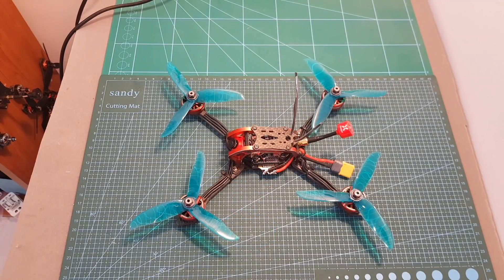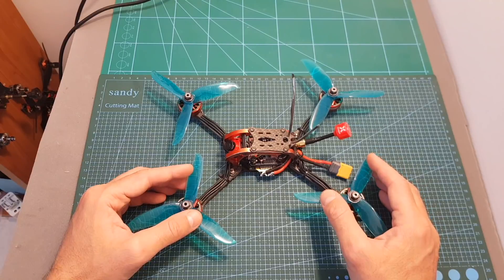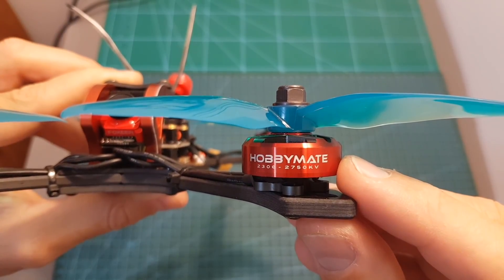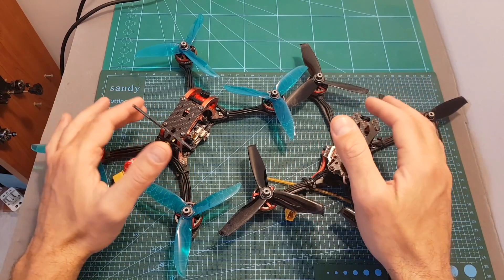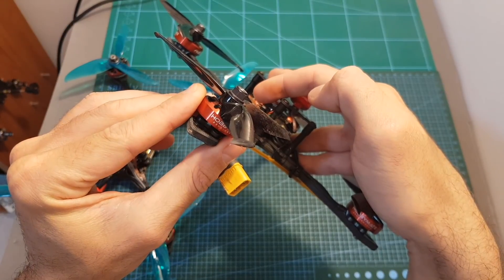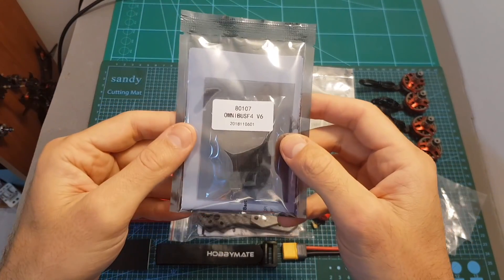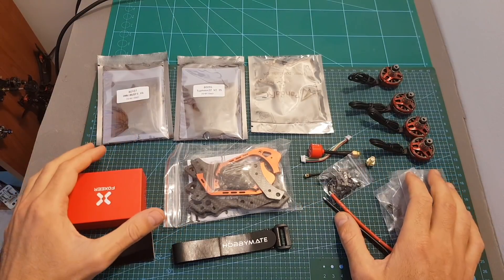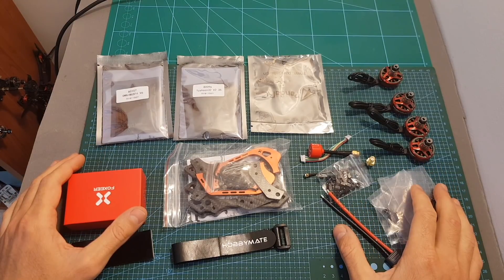Hobbymate Meteor 5" Racing Quadcopter - Build & Review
╠╗║╚╝║║╠╗║╚╣║║║║║═╣ I Really Appreciate Your Support!

Description:

HOBBYMATE Meteor 5" FPV Racing Drone Stretch X Frame Kits / PNP

FEATURES
5" Platform
5mm full 3k carbon fiber twill
6063 Aluminum Alloy Cage
Camera protection
Ultra Small Profile
Proven Results
Light weight designed and durability with 5mm arms
19*19mm mounting size camera only

High quality 12.9 class Steel counter-sunk screws on the drone
Airbot F4 V6 flight controller, tested and proved raliable result
Airbot typhoon BLheli_32 4in1 ESC 35A provide the drone great power, also with telemetry function and overheat protection
The flight controller support Betaflight OSD.
Change PIDs and Rates using your transmitter sticks or camera
Switchable 0-600mw VTx video transmitter, support smart audio via camera and FC
MMCX antenna connector for easy, secure connection. Won’t break or come loose like the IPEX connector used on other vTX.
Foxeer Arrow Pro Micro FPV camera support osd
Foxeer Lollipop 2 2.5DBi 5.8G Super Mini Antenna

Specifications
F4 V6 flight controller
OMNIBUS F4's upgrade version, using F405 and new target, with 5x UARTs now.
Classic OMNIBUS design, using F4 MCU controls OSD over SPI bus, compare the first version, we added BMP280 as barometer and SD Card supports.
OSD Configuration has been incl. in Betaflight GUI.
FC incl. 5V1A BEC on board(3-6s) and 1x 8V BEC for Camera
MPU6000 at SPI bus, Ext, SPI for damped gyro
Use fireworks v2 firmware, in CLI, set gyro_to_use = SECOND
New version with 8PIN Sh1.0 Socket, could be much easier connect to our 4in1 ESC by one cable.
On v5, we added jumpers for Current source select, please read the manual and set the jumper before using the FC.

Typhoon 4in1 ESC 35A
STM32 processor, BLHeli_32 firmware (registered, upgradable)
ESC Telemetry
Amp Sensors
3-6S LiPo input
VBAT out
No BEC
Supports up to DSHOT1200, Oneshot / Multishot / PWM
Size: 36x36mm, mount holes 30.5x30.5mm

Comet Vx220 Frame
5" Platform
Ultra Small Profile
Proven Results
Light weight designed and durability with 5mm detachable arms
19*19mm mounting size camera only

Motors:
HOBBYMATE 2306 fpv racing competition version made by rcinpower

Camera:
Foxeer Arrow Micro Pro 600TVL FPV Camera 4:3 with OSD 1.8mm / 2.1mm lens FOV 125

Antenna:
Foxeer Lollipop 2, 2.5DBI 5.8G

Receivers: (Optional)
Frsky XM+, R-xsr, dsm, flysky

Props: Dalprop 5045 3-blade / Gemfan 5152 3-blade  (RECOMMENDED, THE PROPS ARE NOT INCLUDED)

Includes
1x HOBBYMATE Meteor FPV racing drone (PNP / KITS)